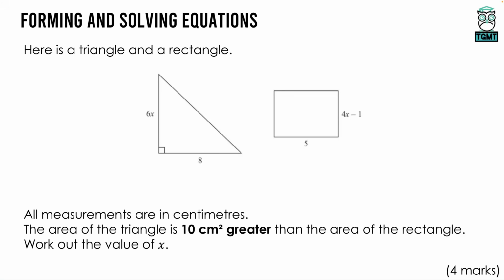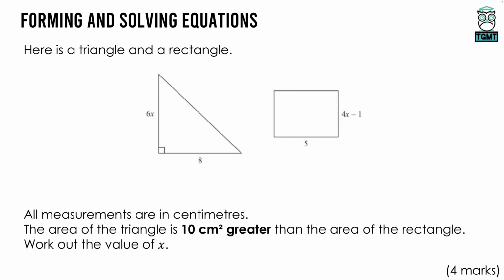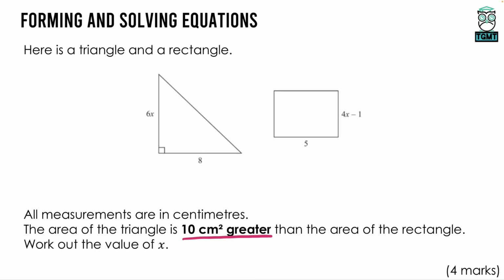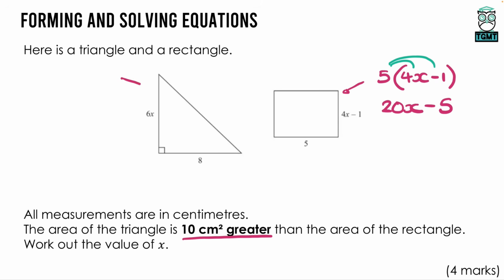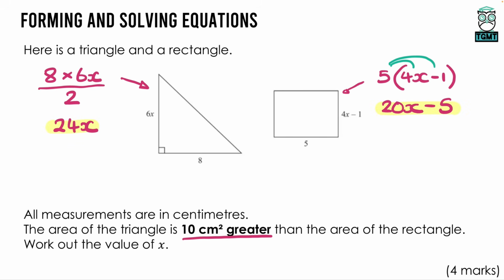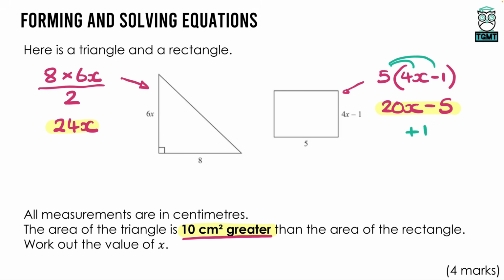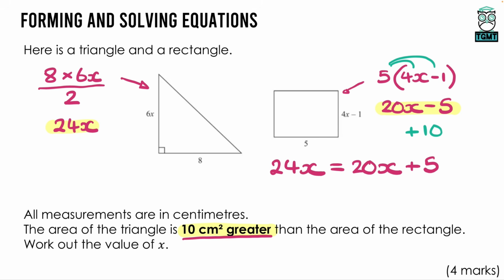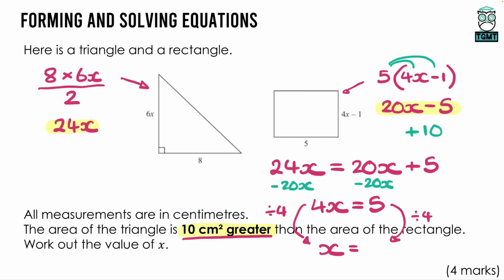Forming and Solving with Two Shapes for Paper 1 Non Calculator | Crossover GCSE Maths 14th May 2026